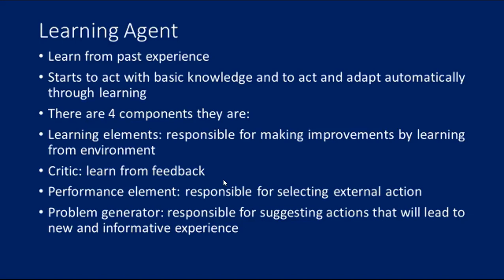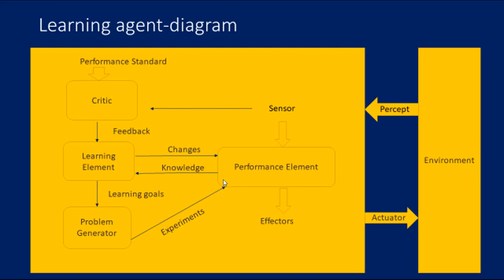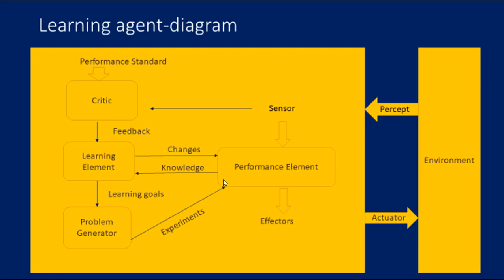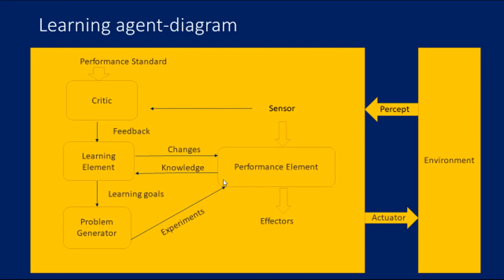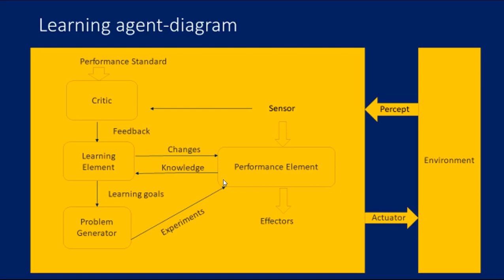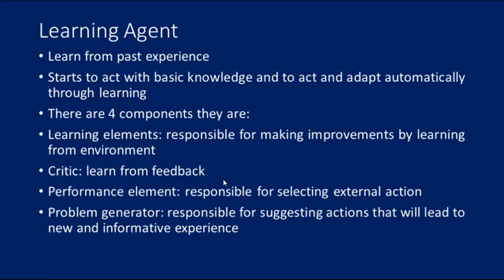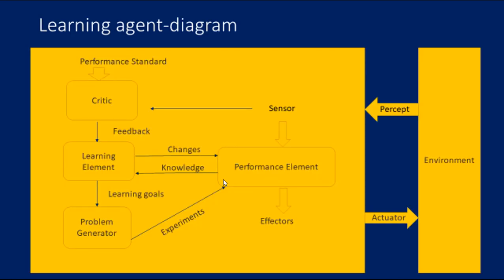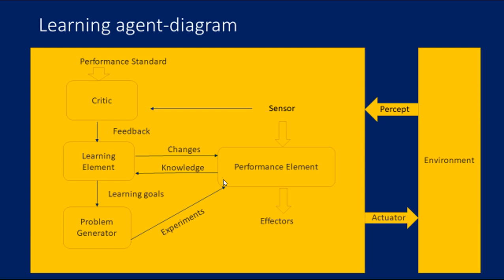Part-8 Learning agents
Discuss About Learning agents